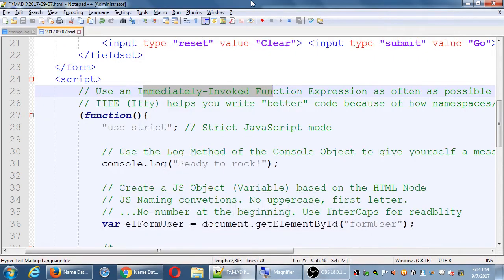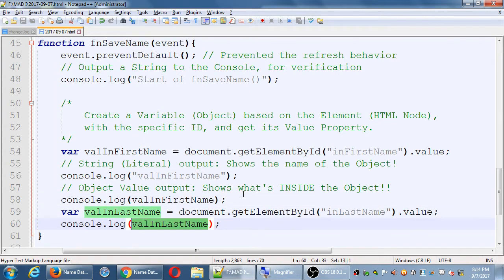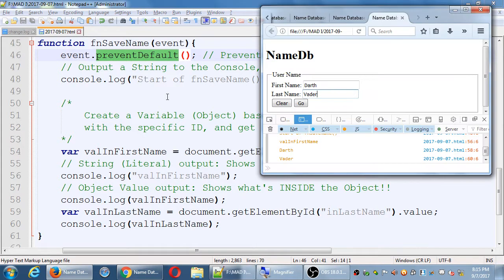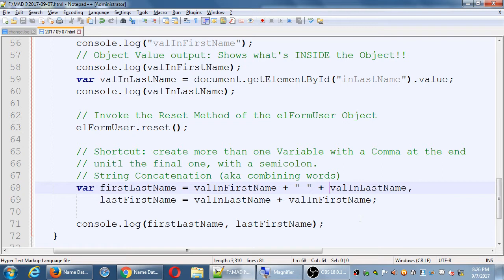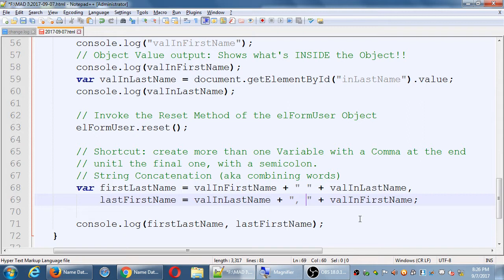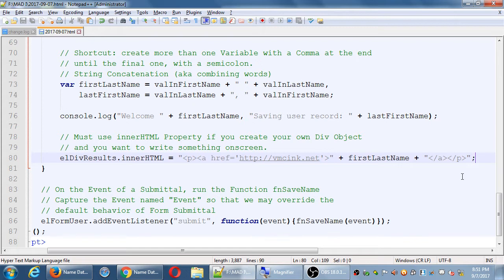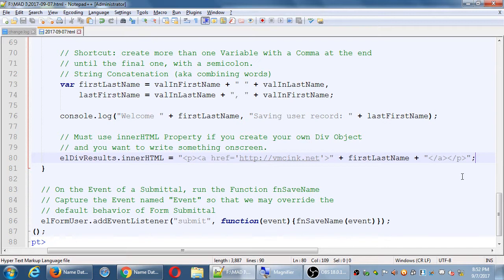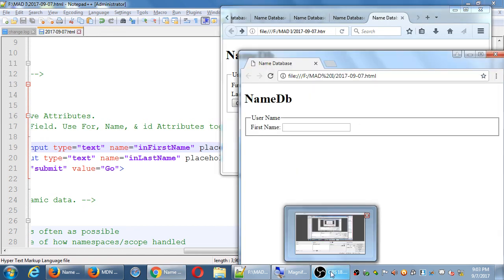MAD I 2017 09 07 20 13 58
A portion of the video is silent. There was a problem with the microphone. Sorry.